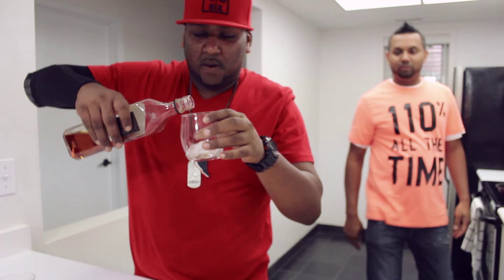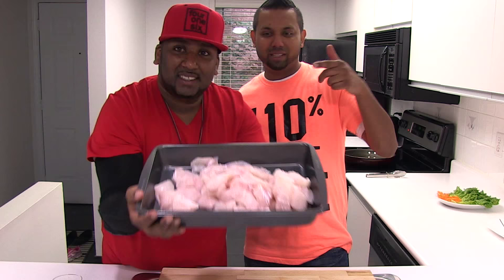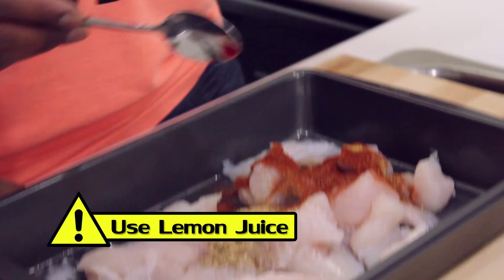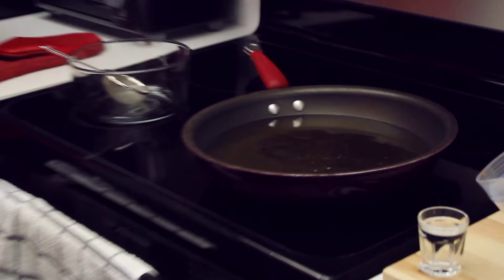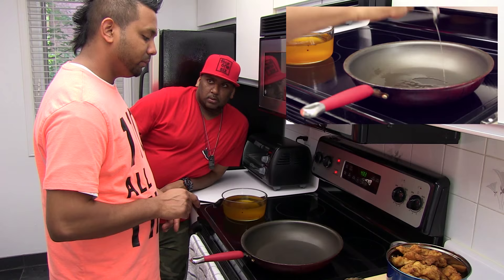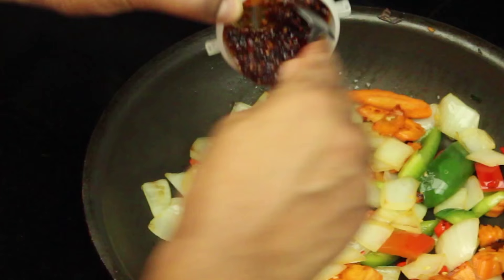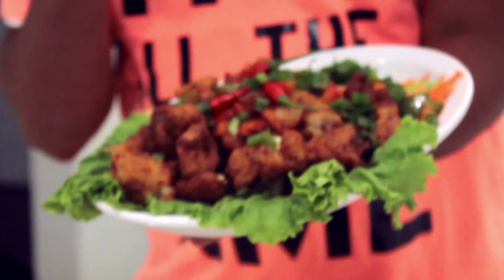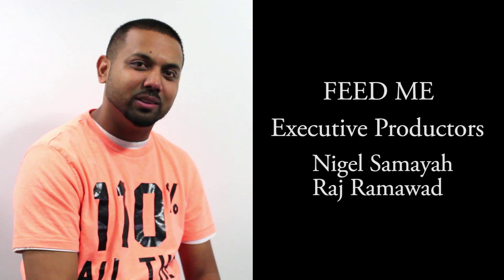Feed ME - S1E1 - Leon's Pepper Fish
Raj Rayma has cousin Leon come over to teach him how to make a special dish.